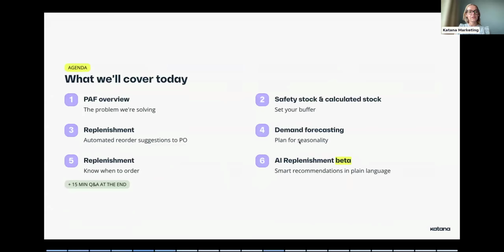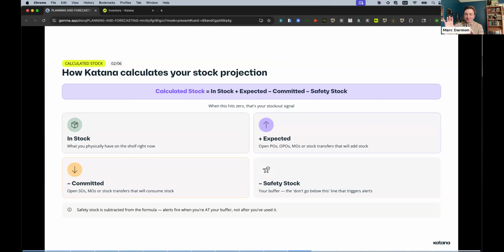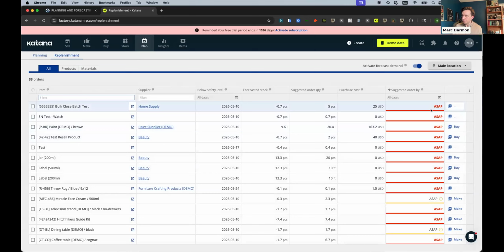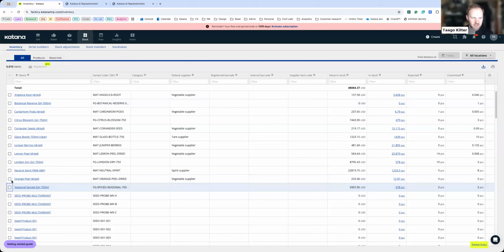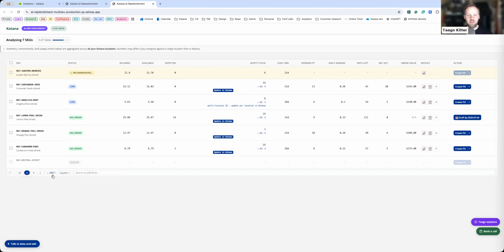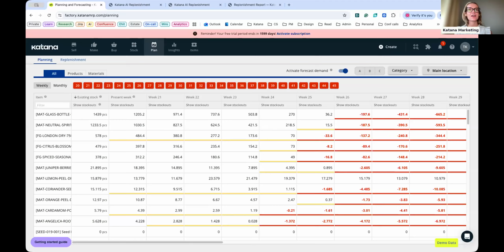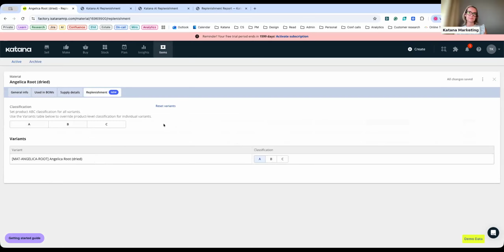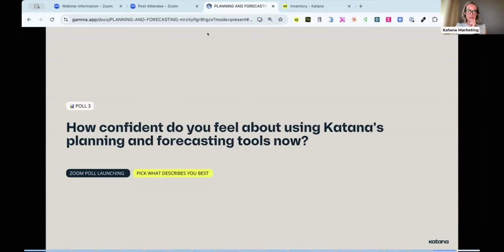Planning & Forecasting in Katana: Know when to reorder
Planning & Forecasting in Katana: learn how to predict when to reorder, set safety stock, forecast demand, and get smart reorder recommendations powered by AI.

In this session, Marc Darmon (Customer Success Manager) and Taago Kilter (Product Manager) walk through:

— How calculated stock works and why it matters
— Where to set safety stock for finished products and raw materials
— How to forecast demand and edit forecasts for seasonal swings
— How replenishment suggestions calculate your "order by" date using lead times and MOQs
— ABC classification to focus your planning effort where it matters most
— A live walkthrough of AI replenishment (beta) — smart reorder recommendations refined in plain language

Timestamps:
00:00 — Welcome and intro
03:00 — The problem we're solving
06:30 — Planning & Forecasting overview
08:30 — Live demo: planning tab and calculated stock
14:30 — Safety stock and replenishment in action
20:00 — AI replenishment (beta) — Taago walks through the prototype
38:00 — Q&A